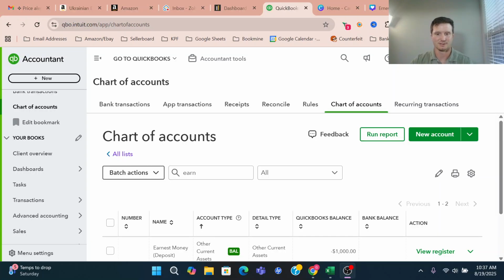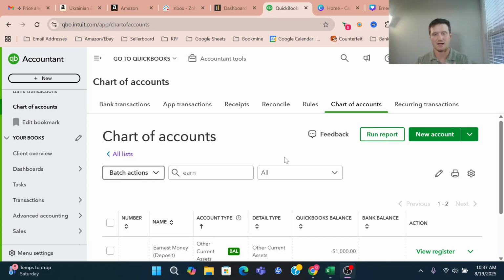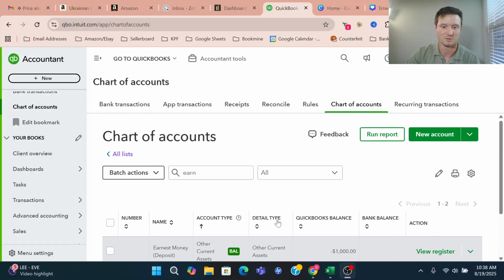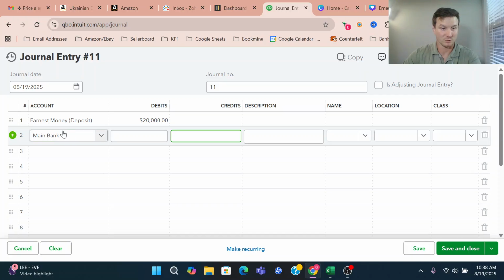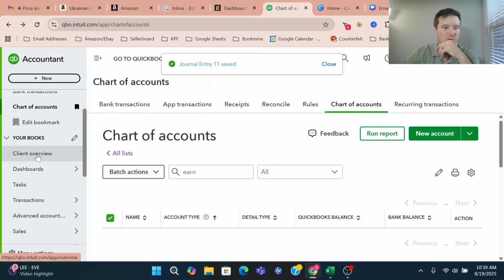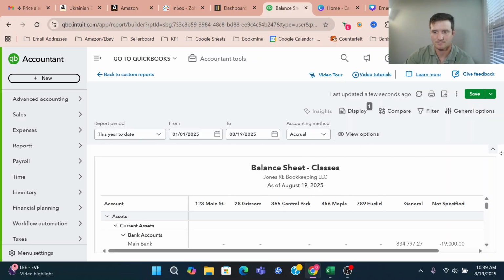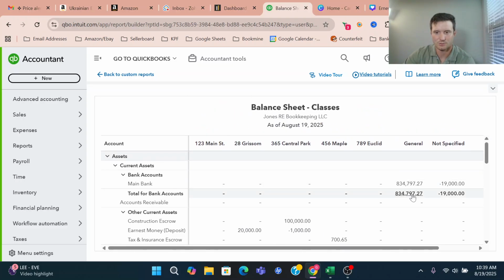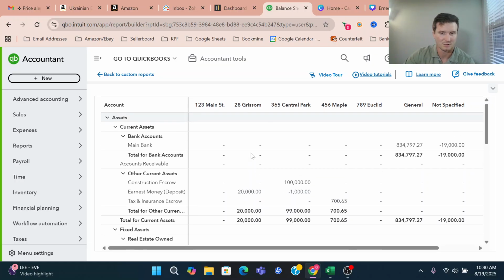Are You Making This Real Estate Money Mistake?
Need A bookkeeper? I can help

Real estate investors, avoid bookkeeping headaches! This quickbooks tutorial covers how to handle the earnest deposit correctly. Ensure accurate financial accounting and maintain a healthy cash flow by properly categorizing this initial investment.